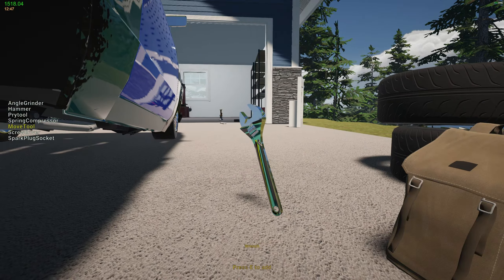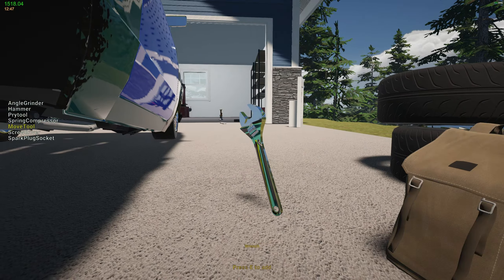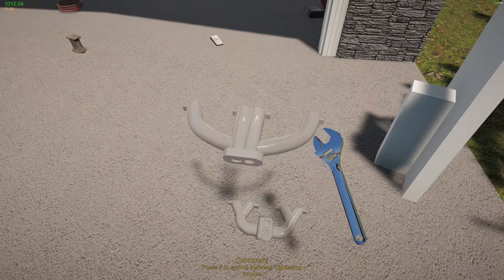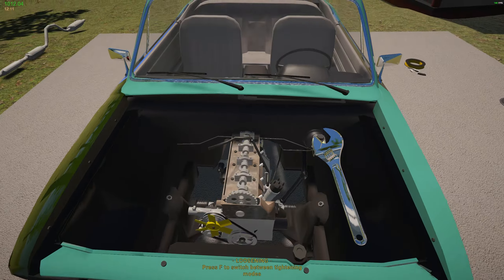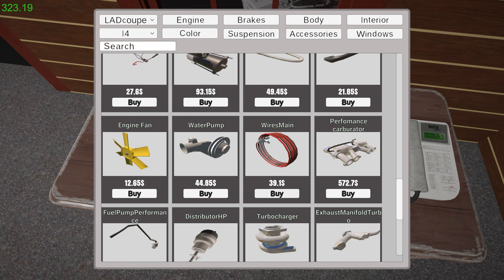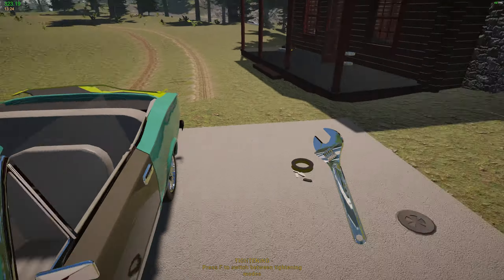Ep 3 | Got Her Road Ready | My Garage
I Play My Garage with No
Taxi's and Hard Start

The Game:
My Garage

My Rig:
GPU: MSI Gaming Radeon RX 7900 XTX 24GB
CPU: AMD Ryzen 9 7950X3D
RAM: G.SKILL Trident Z5 RGB Series 32GB (2 x 16GB)
Storage: WD_BLACK SN850X NVMe M.2 2280 2TB

Wheel Software: Logitech Gaming Software